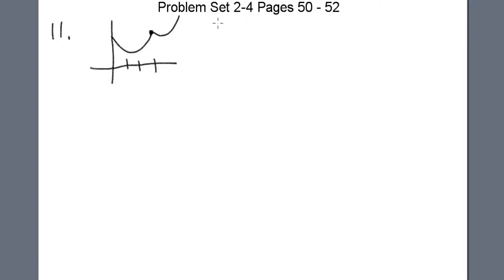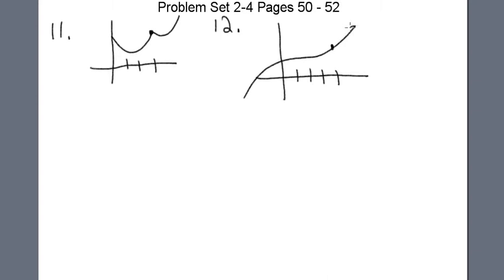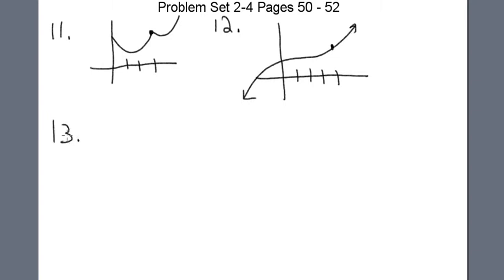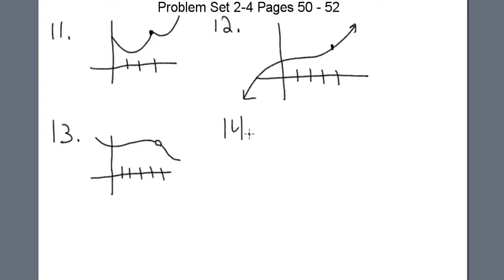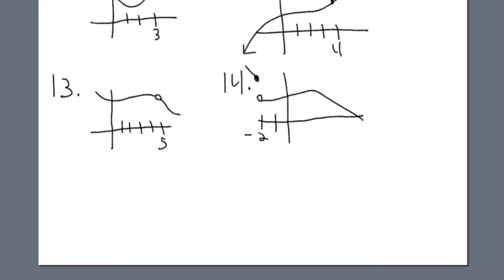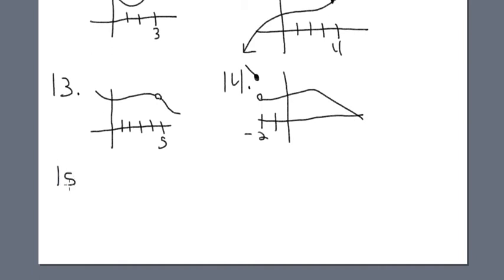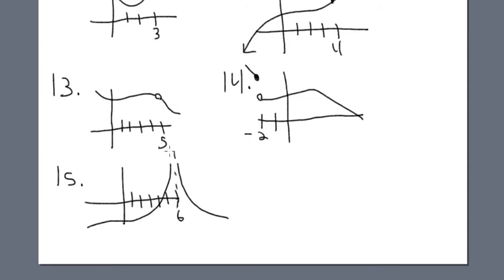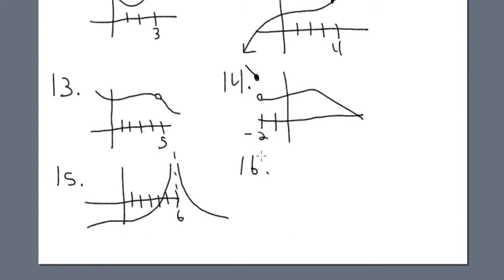Lesson 2 4 Problem Set 2 4